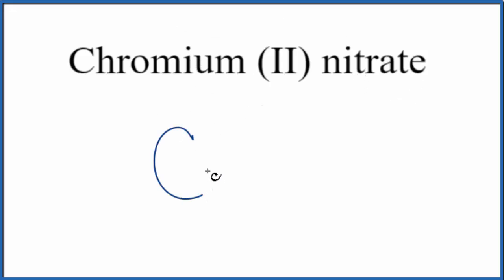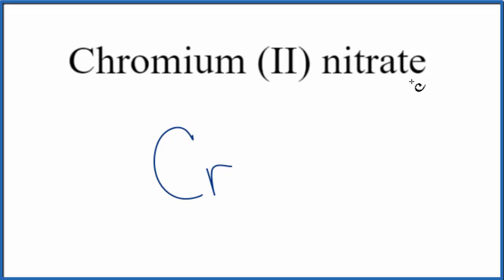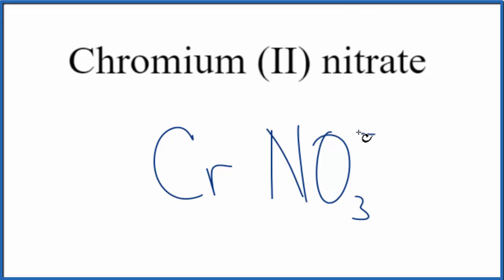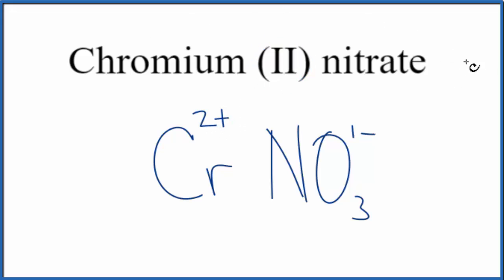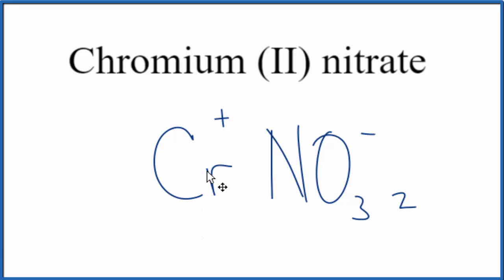How to Write the Formula for Chromium (II) nitrate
In this video we'll write the correct formula for Chromium (II) nitrate (Cr(NO3)2 ).

To write the formula for Chromium (II) nitrate we’ll use the Periodic Table, a Common Ion Table and follow some simple rules.

Because Chromium (II) nitrate has a polyatomic ion (the group of non-metals after the metal) we'll need to use a table of names for common polyatomic ions, in addition to the Periodic Table.

1. Write the symbol and charge for the transition metal. The charge is the Roman Numeral in parentheses.
2. Write the symbol and charge for the non-metal. If you have a polyatomic ion, use the Common Ion table to find the formula and charge
3. See if the charges are balanced (if they are you're done!)
4. Add subscripts (if necessary) so the charge for the entire compound is zero.
5. Use the crisscross method to check your work.

For a complete tutorial on naming and formula writing for compounds, like Chromium (II) nitrate and more, visit: